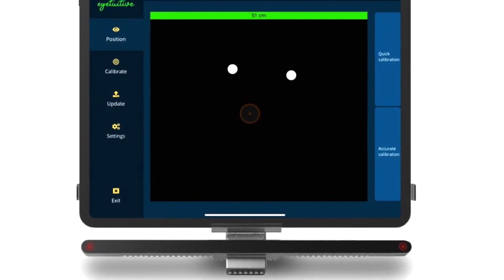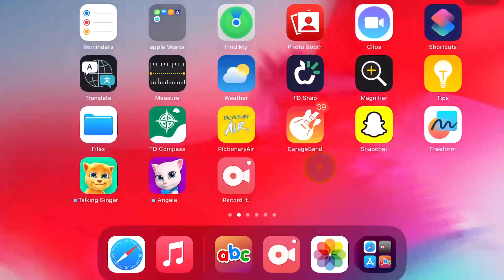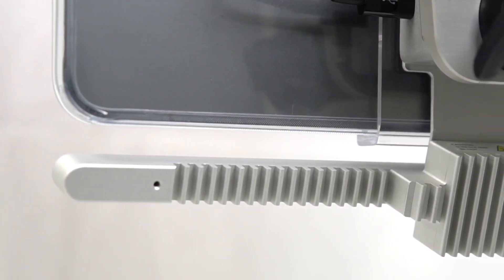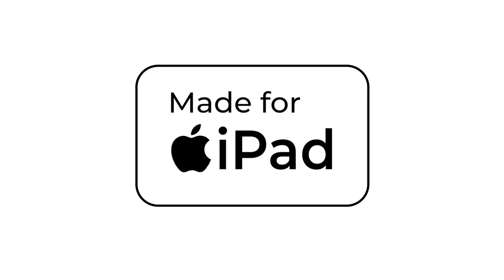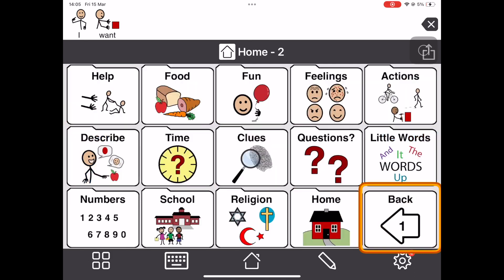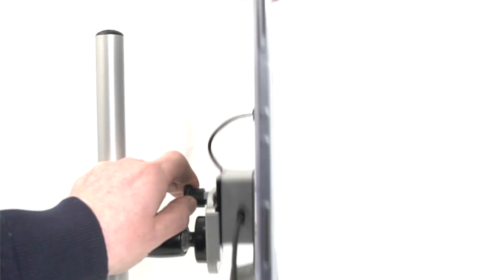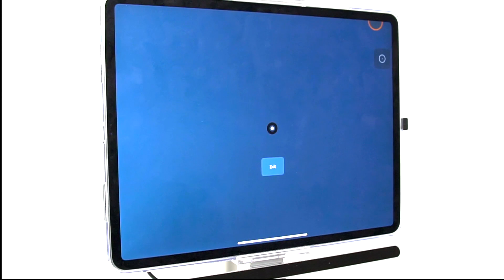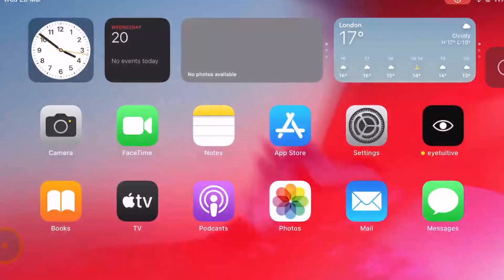eyetuitive eye tracker for iPad and Windows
🌟 Introducing the world's most advanced multi-platform eye tracker.

👀 Experience eﬀortless control and communication with eyetuitive, the world’s most advanced, AI-powered, Apple MFi-certified, multiplatform eye tracker.

📱 Compatible with the iPad Pro 12.9" (3rd through 6th generation) and Windows 10 and 11. eyetuitive eye tracker works seamlessly with both platforms, and no special licences are required.

Video Contents:
00:00 - Intro
00:13 - Introducing eyetuitive
00:20 - AI-powered eye-tracking technology
00:31 - iPadOS AssistiveTouch: Snap to Item
00:38 - Setup, positioning and calibration
00:48 - Play, learn and explore